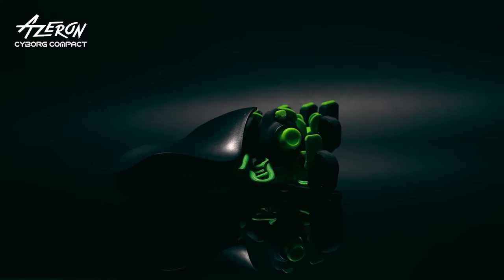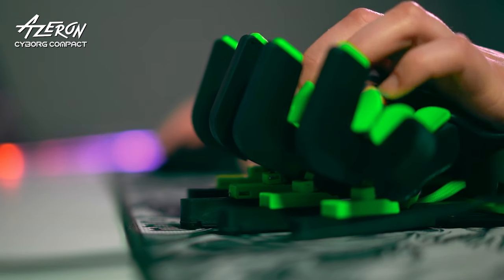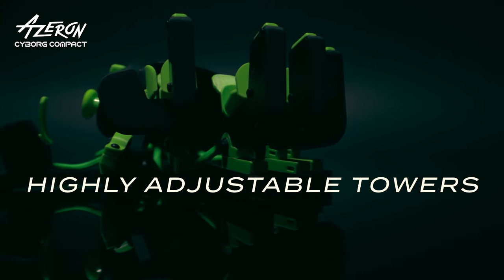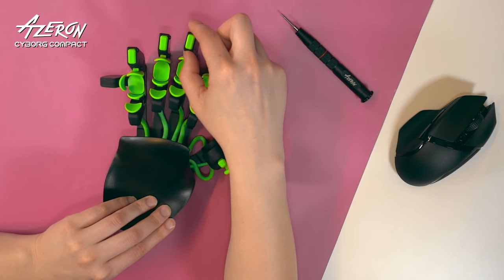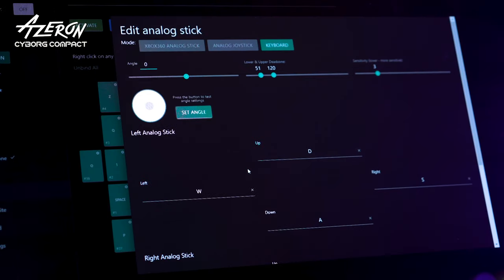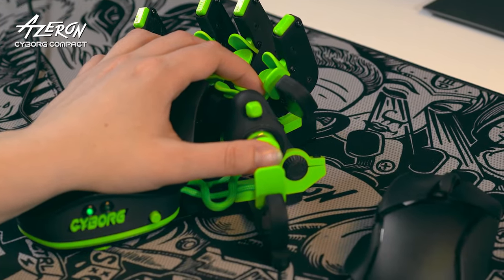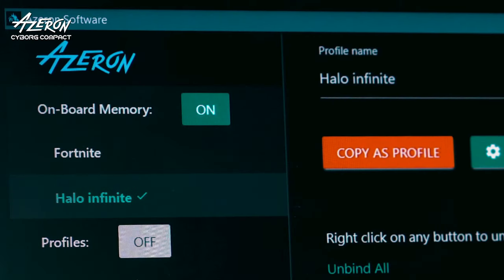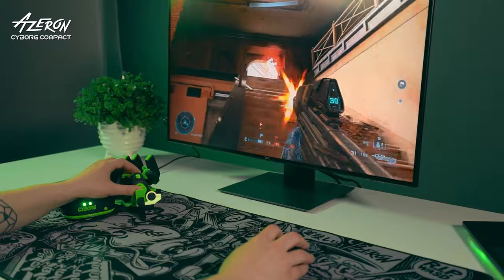Introducing New Azeron Keypad - Cyborg Compact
You asked for it, we did it! Azeron introduces Cyborg Compact - the lighter version of the Azeron Cyborg that raises the bar in gaming with unparalleled adjustability and exceptional comfort.

The new version of the beast has the same number of keys as the original Cyborg, but a shorter length of towers. Cyborg Compact swapped the option to adjust the top towers for a more compact keypad form!

Top features:

🎮 Alternate layout of the top buttons
🎮 Compact size with the versatility of the Cyborg
🎮 Highly adjustable comfort for long gaming sessions
🎮 Advanced thumbstick module
🎮 Mirrored option for lefties
🎮 Nameplate up to 8 characters